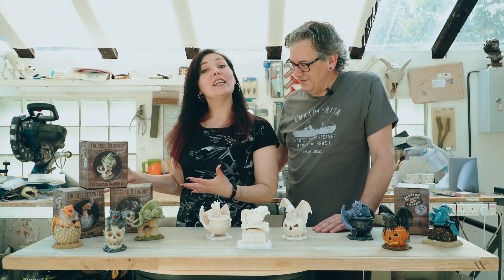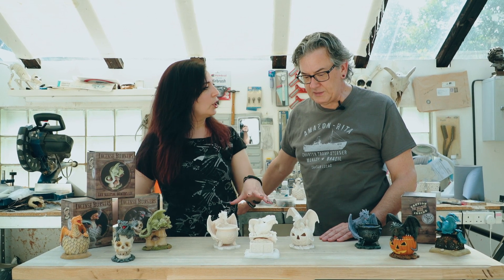Anne Stokes and John Woodward Talk Dragon Incense Burners | Something Different Wholesale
Anne Stokes and John Woodward talk about how they create their incredible dragon incense cone burners and give you a sneak peek of the newest designs!

ABOUT US 👋
At Something Different Wholesale we design, develop and distribute quality gifts, accessories, decorative items and homewares to retailers across the UK, Europe and around the world. We have over 3,000 items in stock available for next day delivery including exclusive designs and great deals. With no minimum order value and unbeatable carriage prices – we’re a great choice for all your giftware needs.